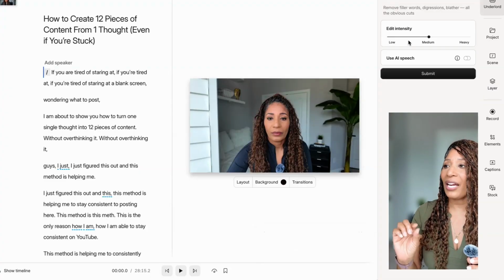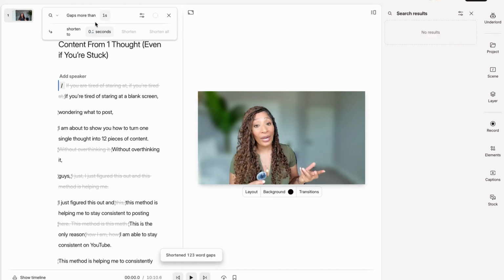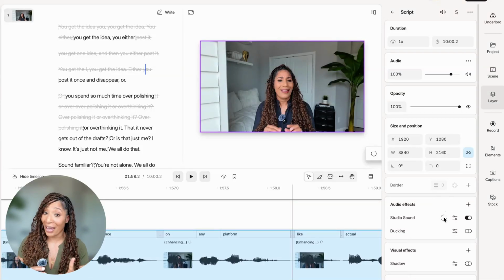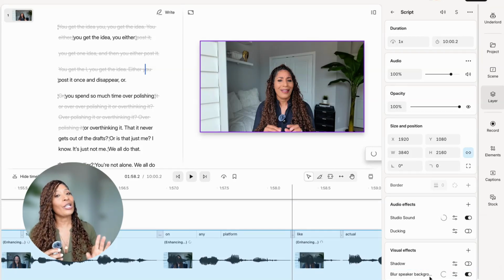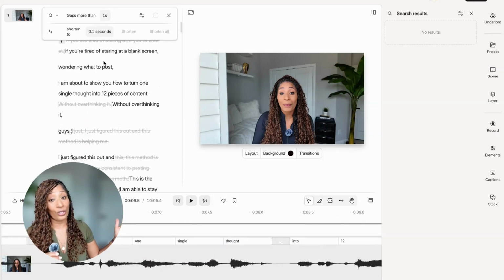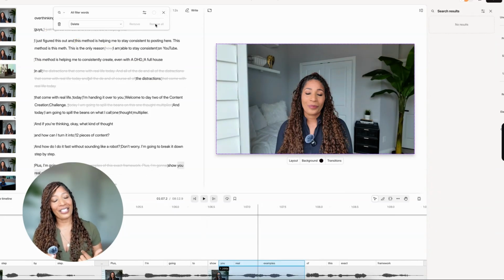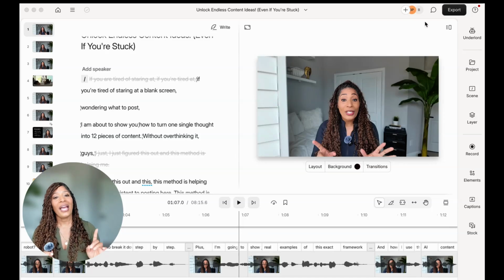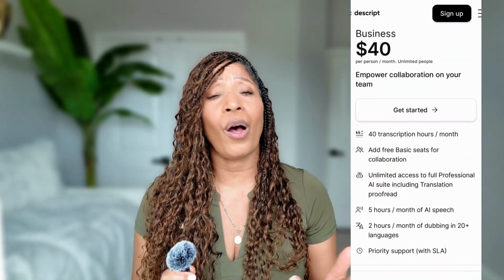Edit Videos in MINUTES With This Descript Workflow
The Descript tutorial you must know...Ready to edit like a pro in minutes—not hours? In this 2025 Descript tutorial, I’m walking you step-by-step through the exact workflow I use to turn raw footage into polished, scroll-stopping content. Whether you're a UGC creator, YouTuber, or digital entrepreneur, this will change the way you edit forever.

We’ll cover everything from transcription to clarity edits, audio clean-up, word gap adjustments, background blur, filler word removal, and repurposing content for multiple platforms. If you want to save hours and still sound like YOU, this is your shortcut.

And if you’re ready to post consistently and finally stop overthinking your content…

Join my free 5-day Content Creation Challenge—designed to give you momentum, tools, and confidence to grow.

Timestamps to Jump Ahead:
00:00 – Introduction to the Content Creator Challenge
00:29 – The Power of Descript for Content Creators
01:40 – Descript Workflow: Uploading and Transcribing
03:33 – Editing for Clarity with Descript
04:42 – Adjusting Word Gaps for Natural Flow
06:20 – Enhancing Audio Quality with Sound Studio
07:43 – Visual Editing Tips: Background Blur and Fine Tuning
10:58 – Removing Filler Words for a Polished Video
12:26 – Exporting and Repurposing Content
14:54 – Conclusion and Final Tips

🎥 I’m Bre, a Gen X digital entrepreneur showing you how to unlock your freedom through digital products, AI tools, and UGC creation. 🌱 From tips and hacks on creating and selling digital products online to testing AI business opportunities, I’m here to help you take action and achieve financial, time, and location freedom. Whether you're over 40 or just starting out, let’s make content creation easier and more profitable! 💻

Descript – Edit long-form videos in minutes
CapCut – Short-form video editing made easy

Want to create more content in less time—without sounding robotic or losing your vibe?